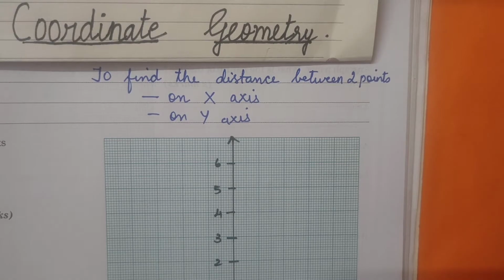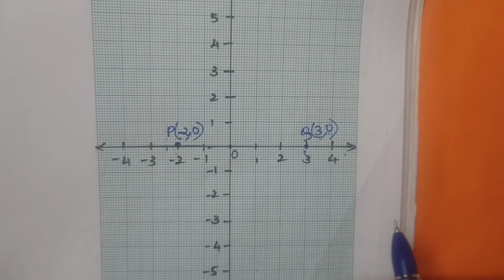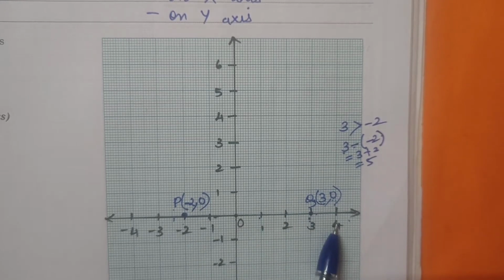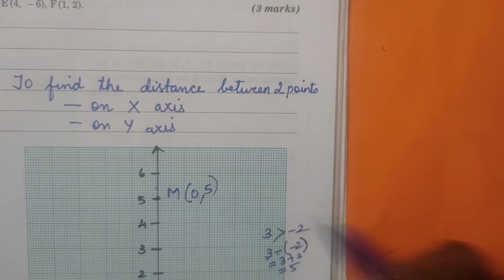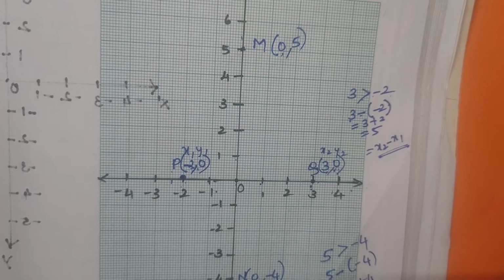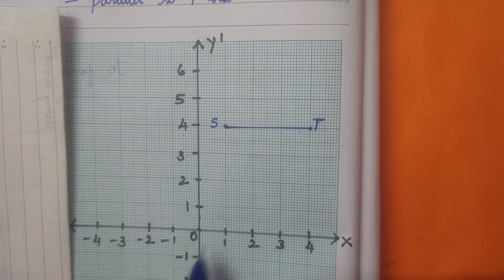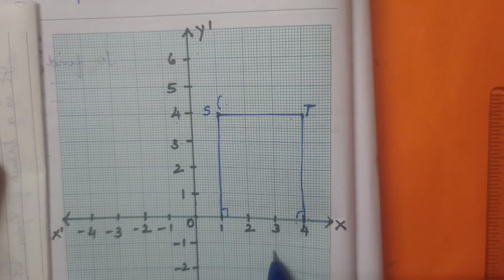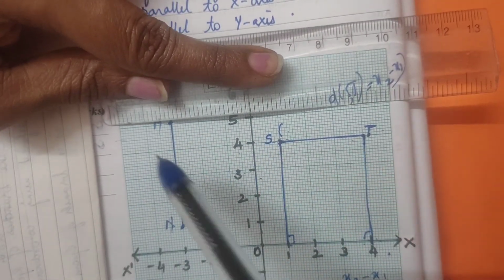Introduction to co-ordinate geometry (Part2) std:10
Continuation of  introduction to  co-ordinate geometry... This helps you to understand the concepts well